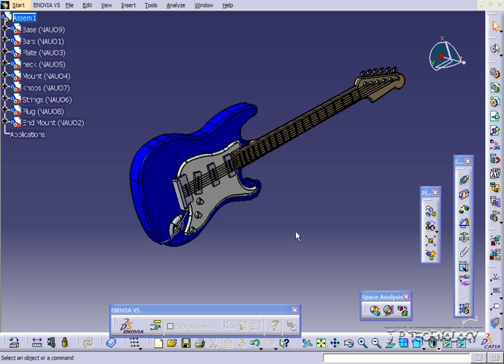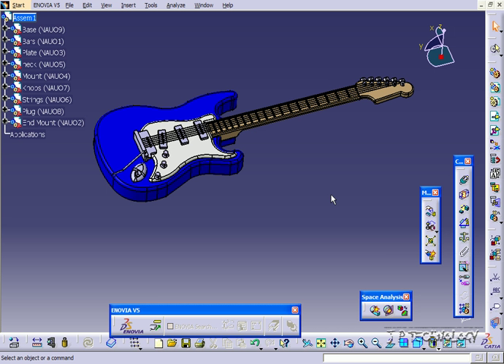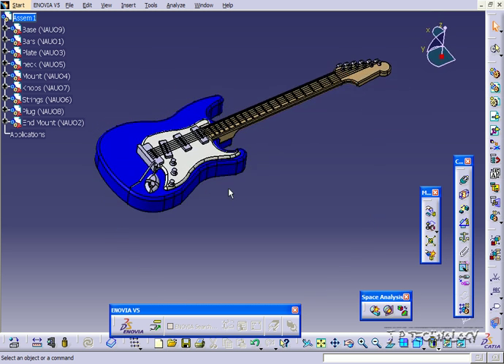109 CONSTRAINT Vs POSITIONAL ASSEMBLIES